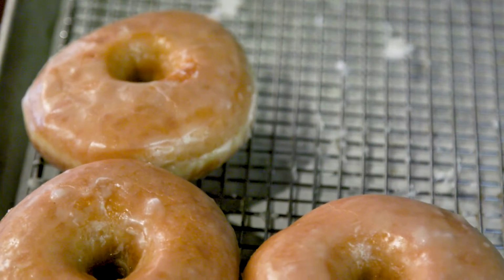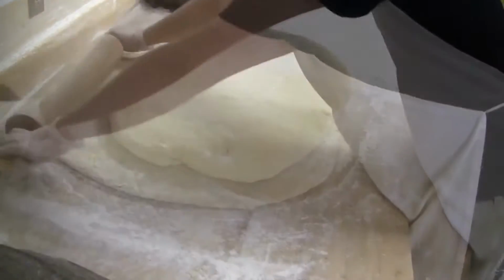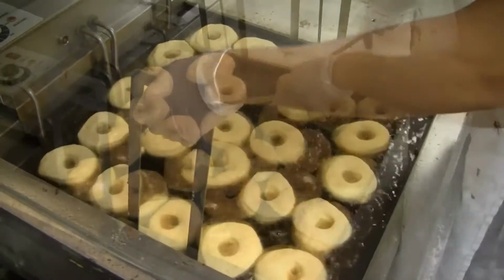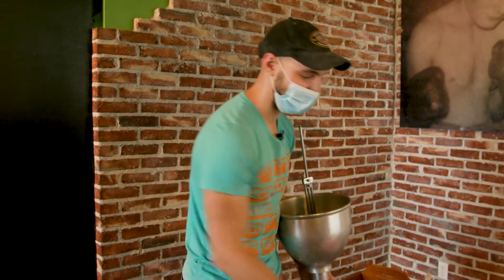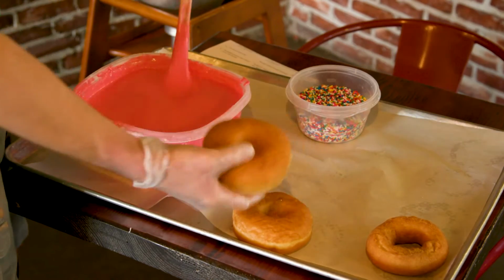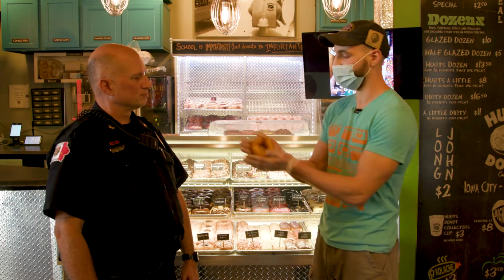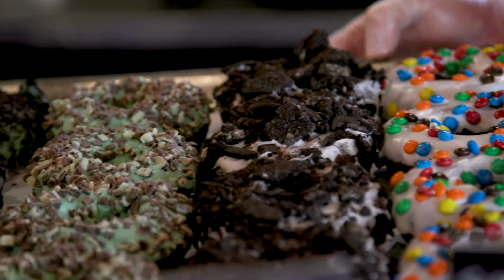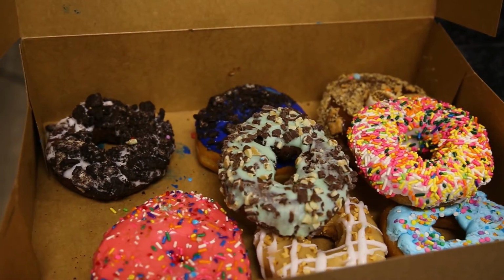Junior Achievers - Lesson 2: Sweet O's Donuts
Buddy joins Chief Kron to visit a local donut shop to see how these yummy treats are made.